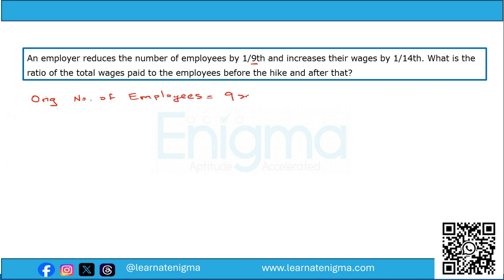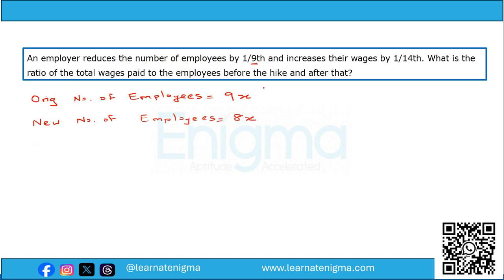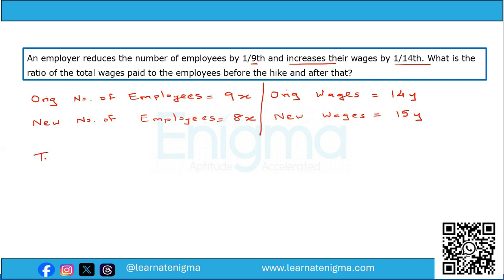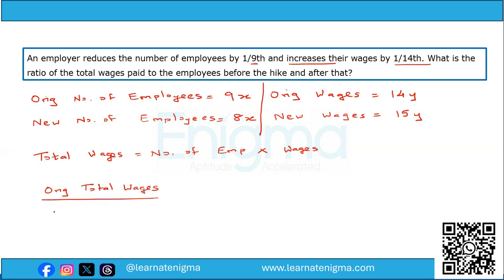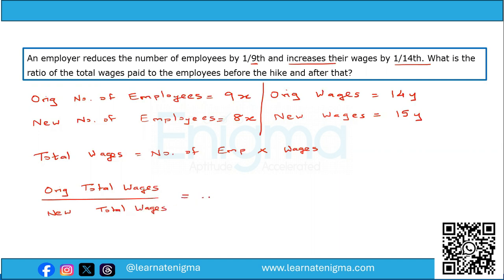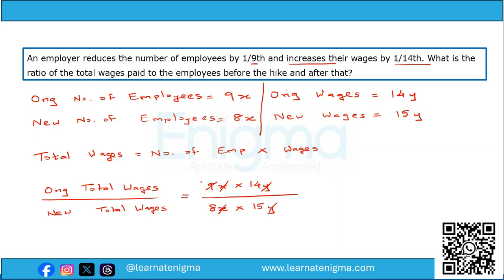Ratio - Word Problem - Simple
An employer reduces the number of employees by 1/9th and increases their wages by 1/14th. What is the ratio of the total wages paid to the employees before the hike and after that?